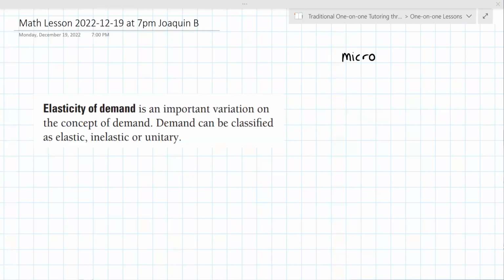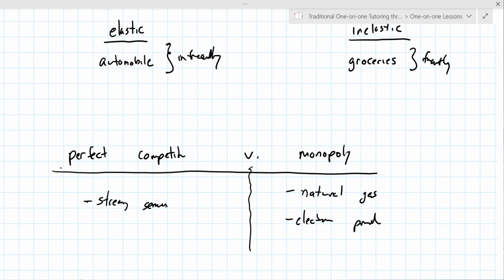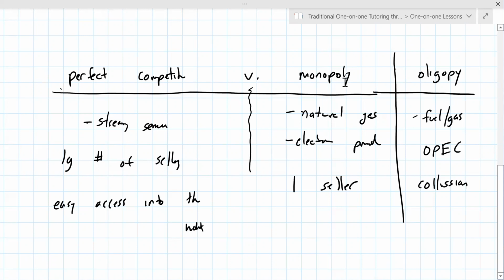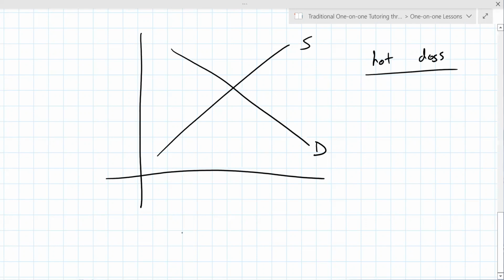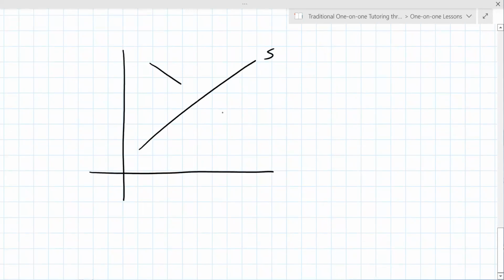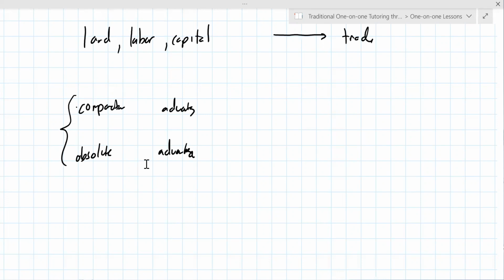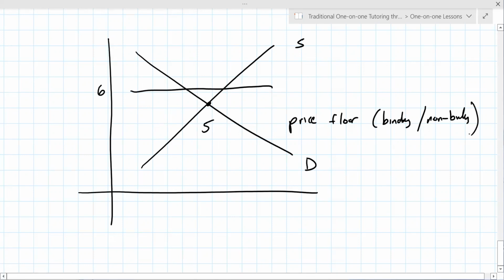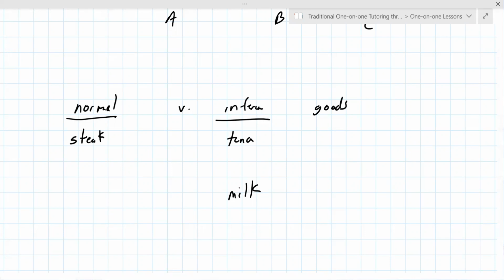High School AP Economics Lesson [2022-12-19 at 7pm MST Joaquin B]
This lesson focused on a review of Economics for your first semester midterm.